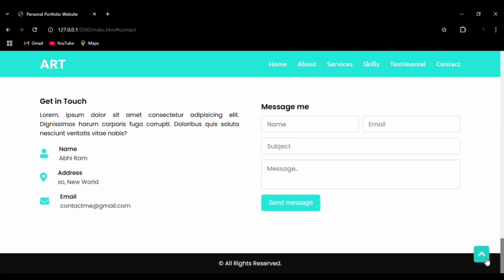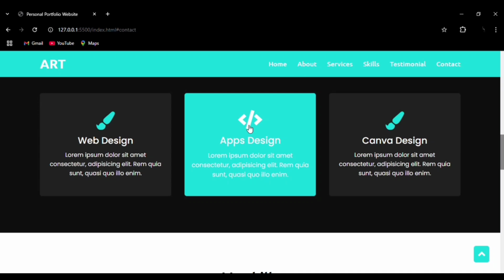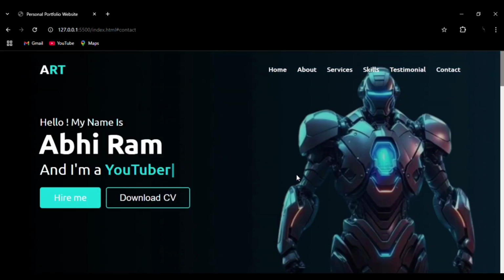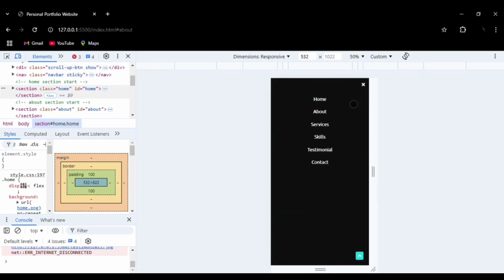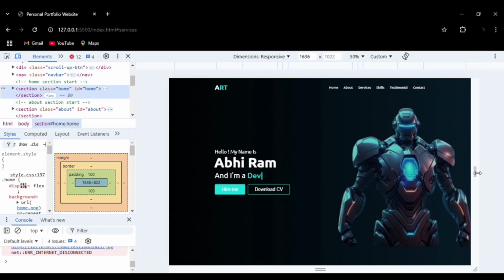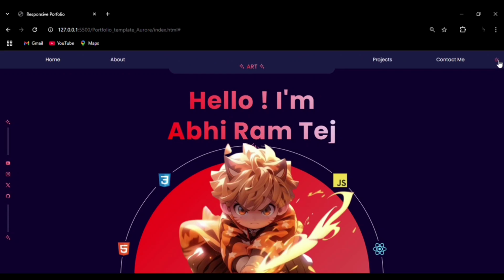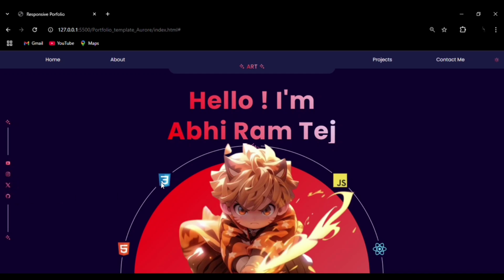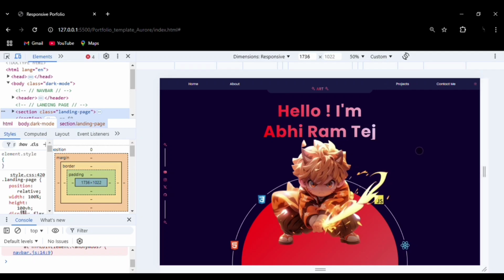Master Frontend Web Development With 2 Real World Portfolios using html css js Beginners to Advanced